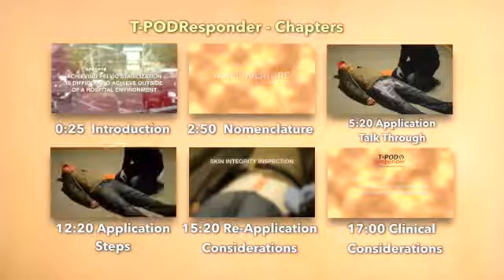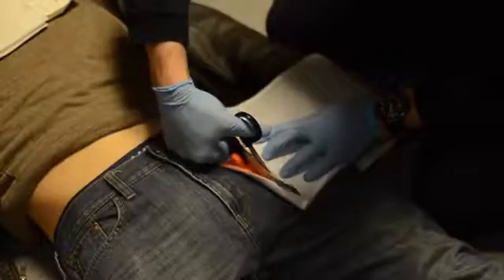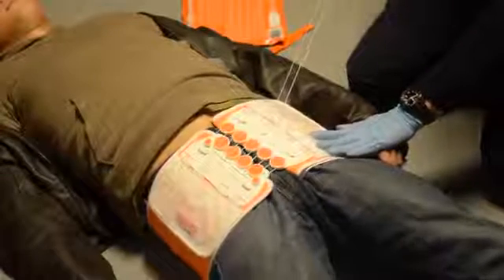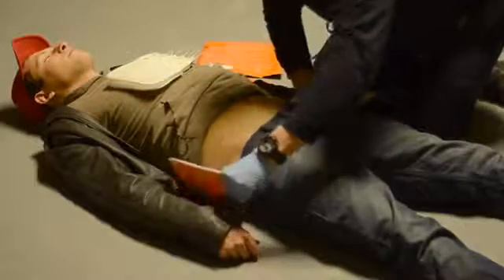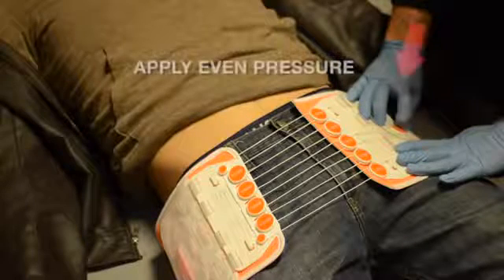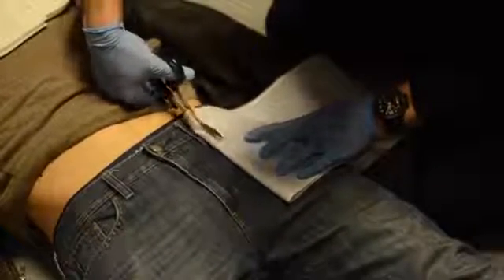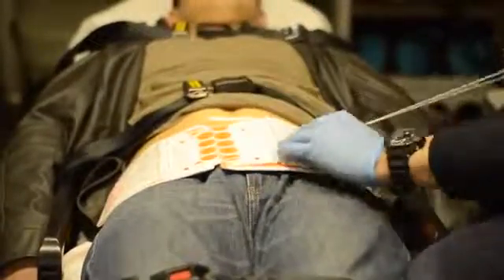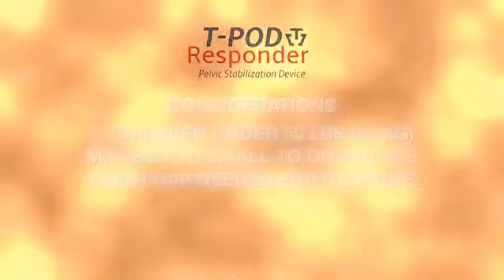T POD Pelvic Binder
In-service video on the T-POD pelvic binder for suspected pelvic fractures